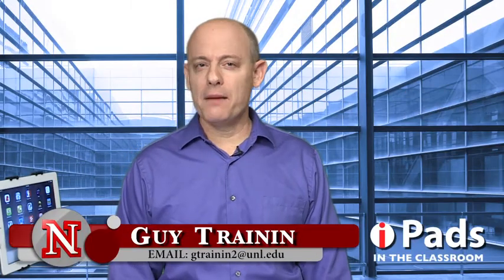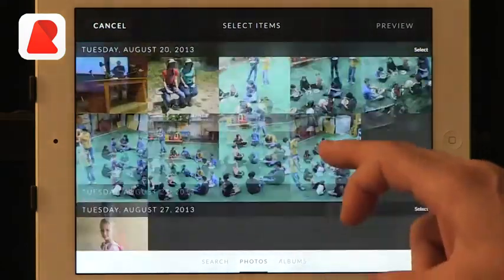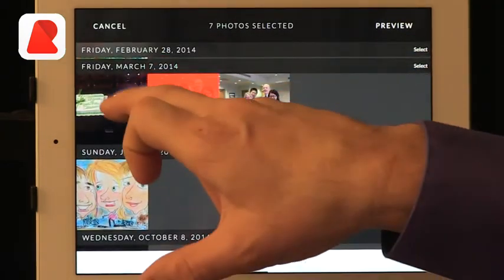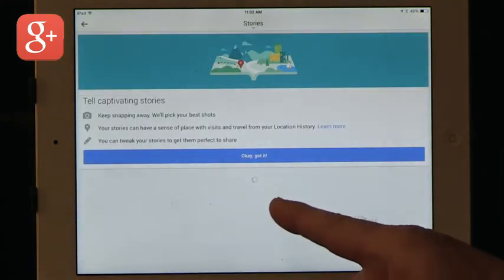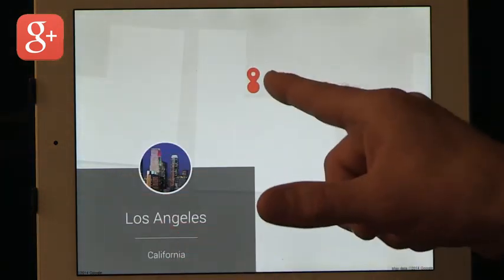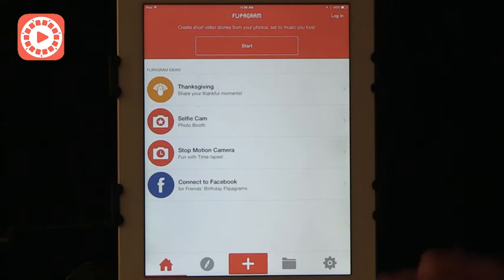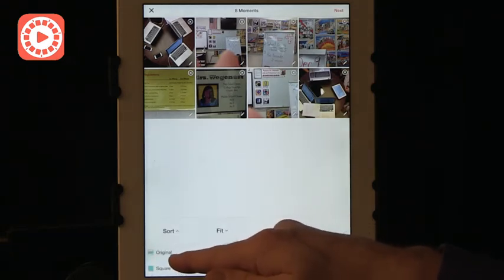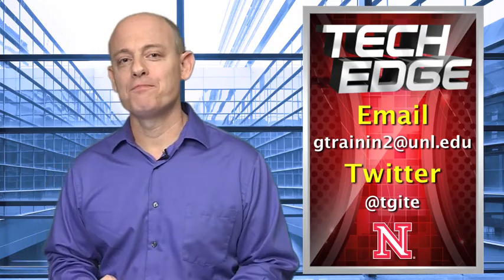Tech Edge, iPads In The Classroom - Episode 144, Telling Stories with Videos and Pictures